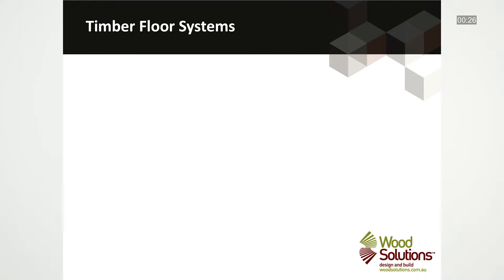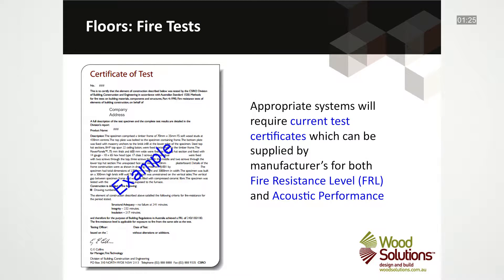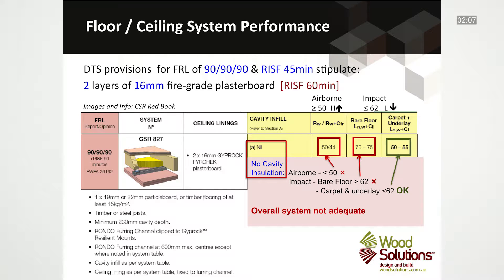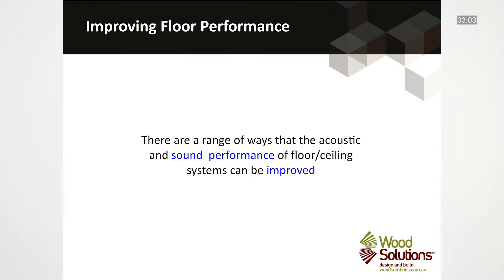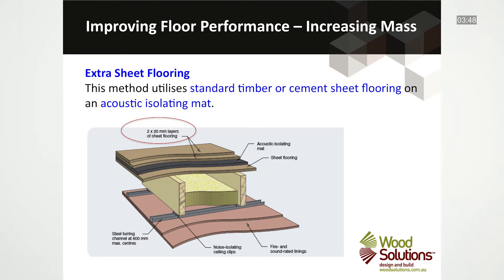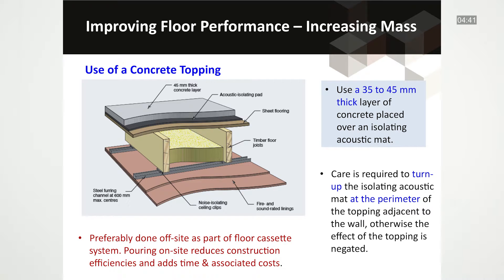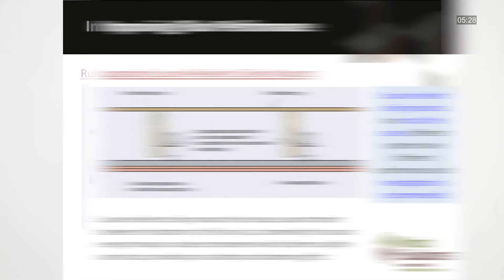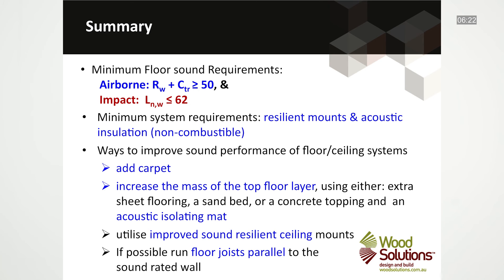Module 12 Floor and Ceiling Systems